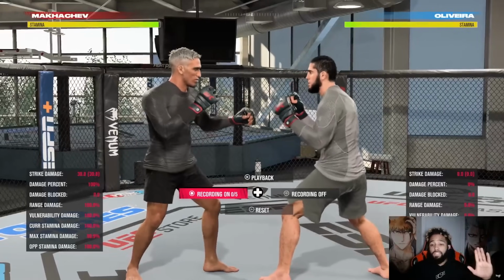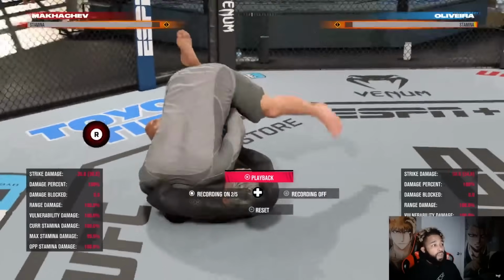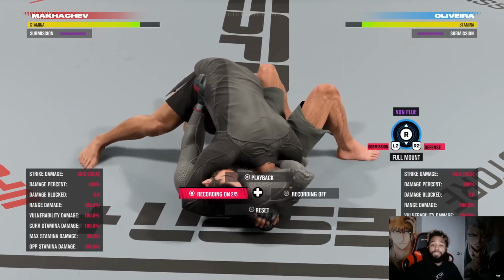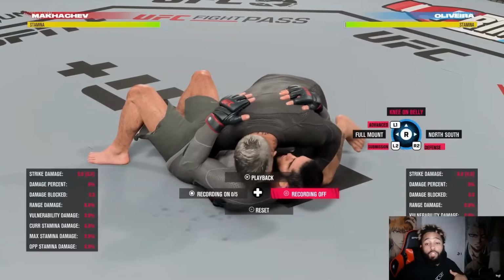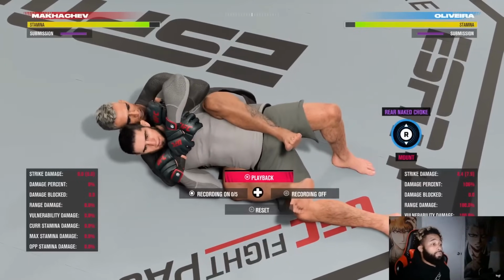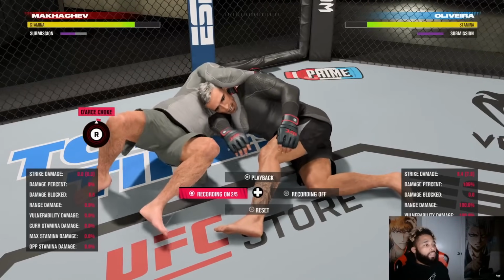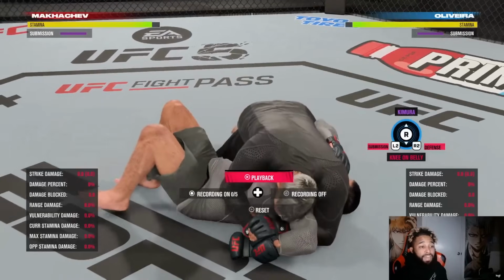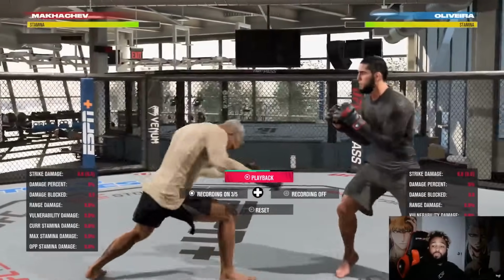EA Sports UFC 5 Tutorial: NEW Submission System!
Re-Upload!